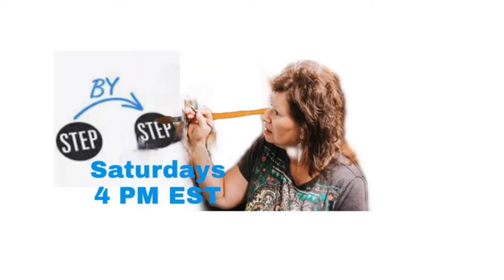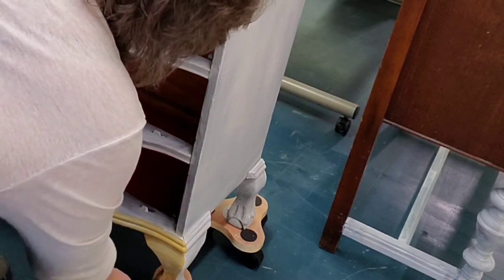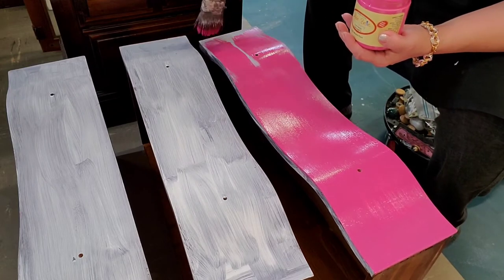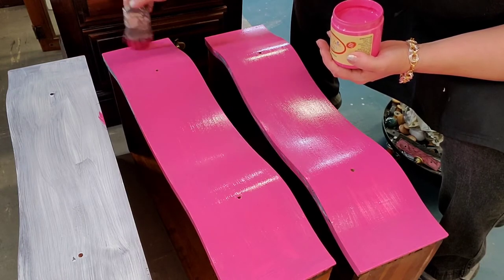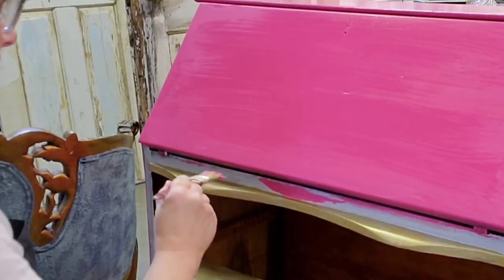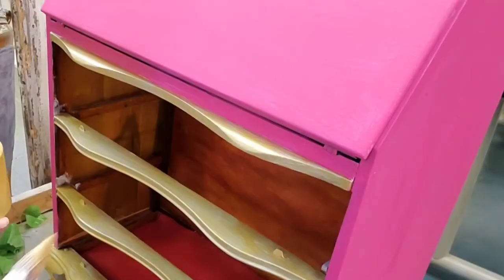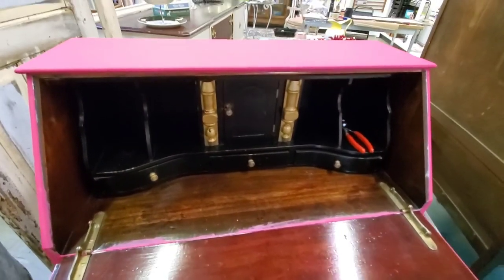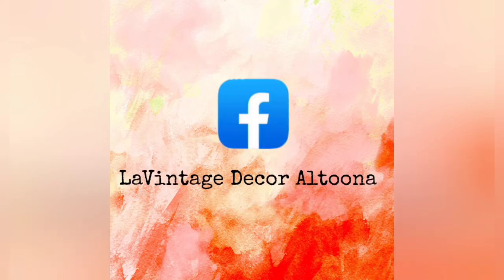Part 1 Peony Secretary with Dixie Belle Paint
Join me for Part 1 of the Peony Secretary.

and join me every Saturday at 4 PM for Step by Step and now LIVE every Tuesday night at 8 PM EST for Tuesday Talk. A little painting, a little talking!
NEW Ya Learn Somethin New Every Day at 7 PM EST.